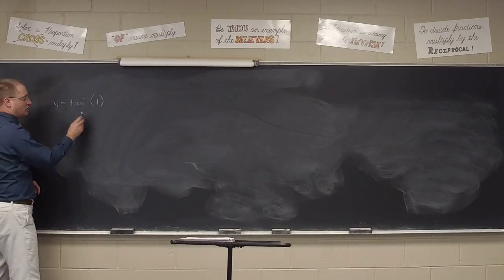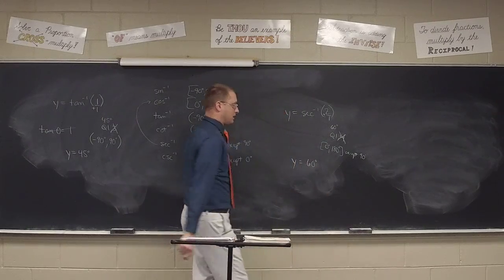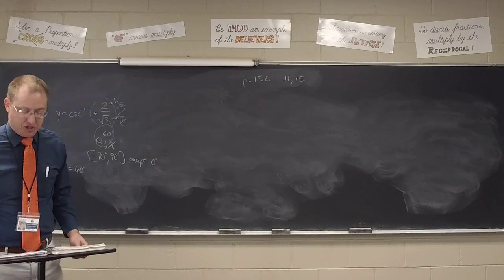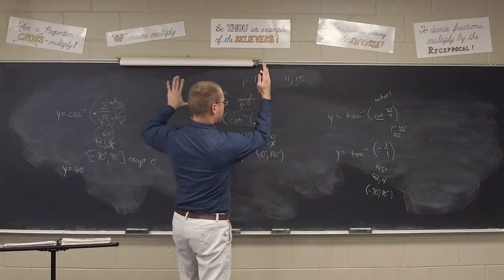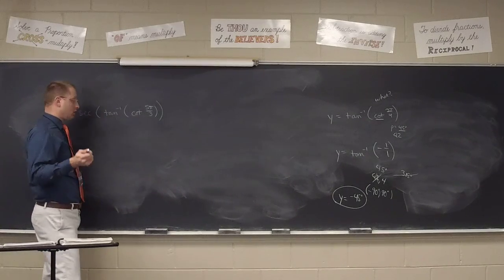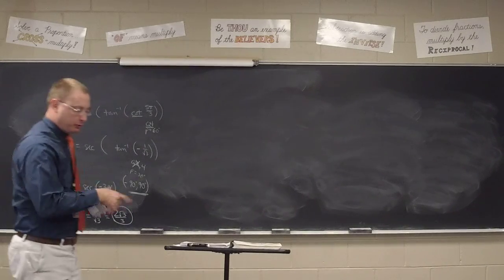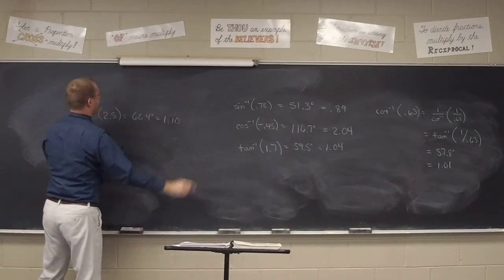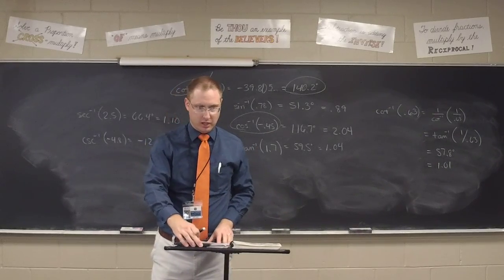Pre-Calculus Lesson 80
inverse trig functions with calculator